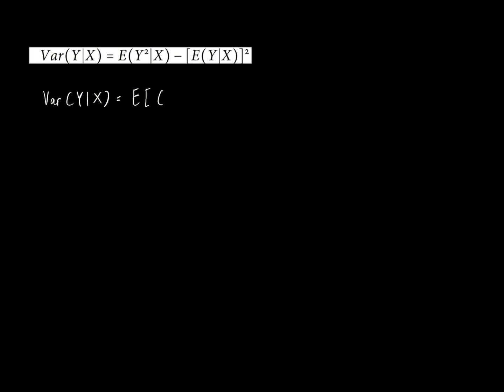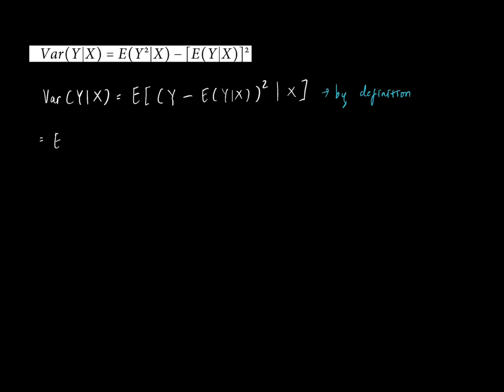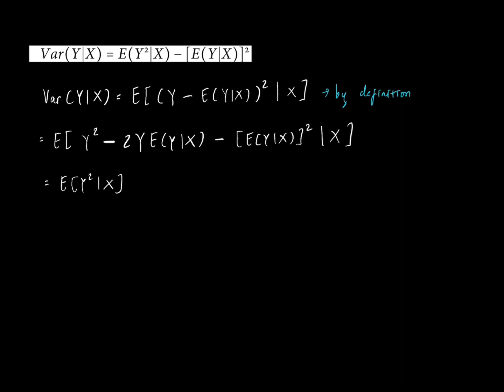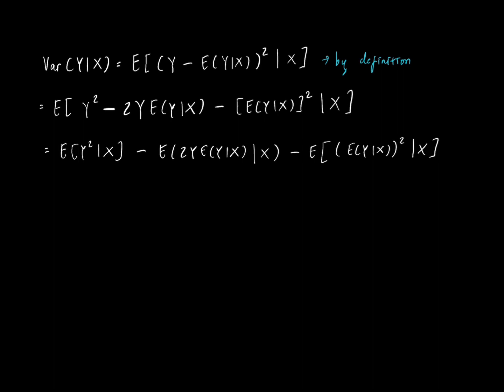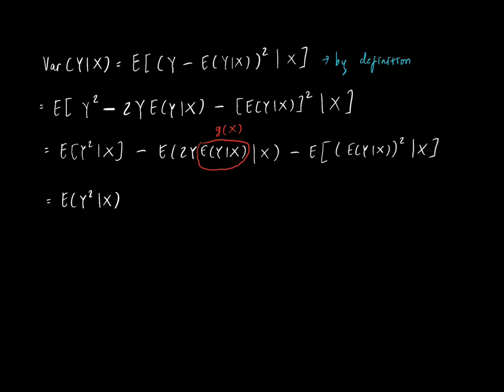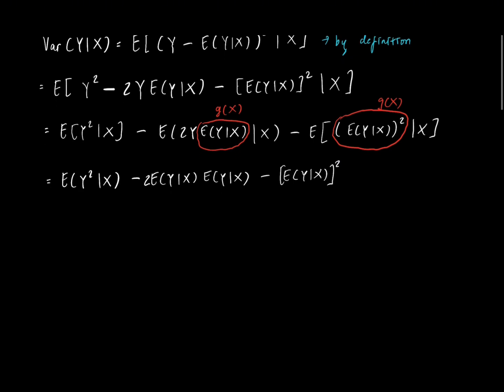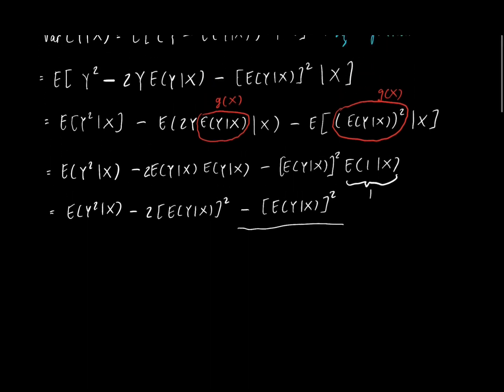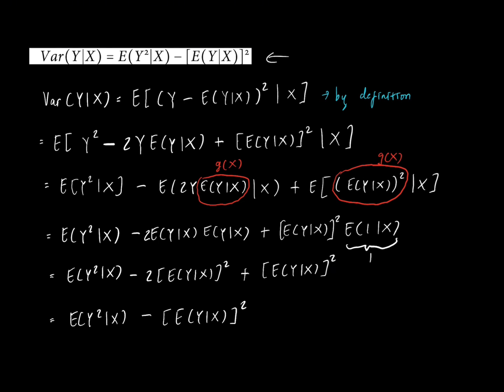The Variance of Y Given X Formula Proof | Probability Theory and Statistics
Here is an explanation of the proof for variance with a condition. Hope it's been helpful!